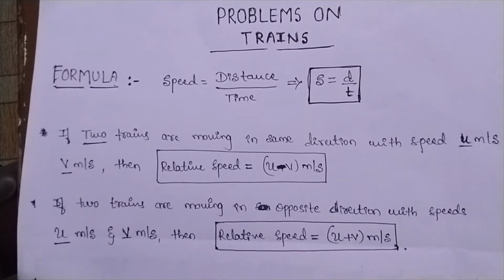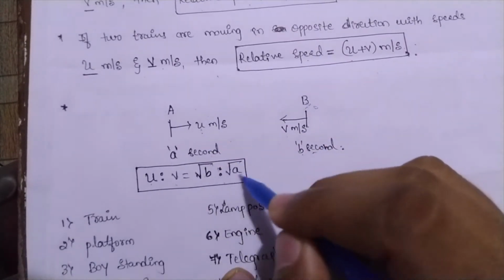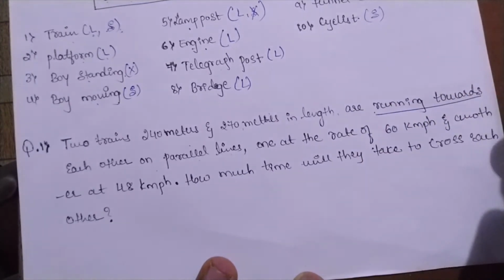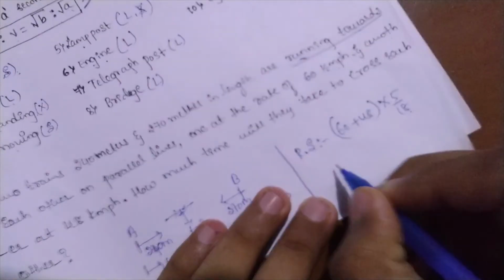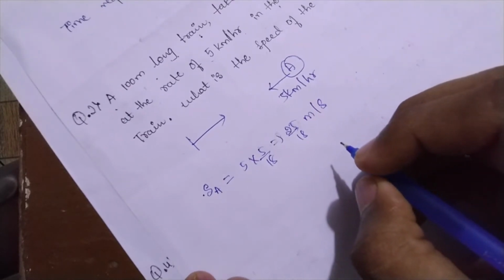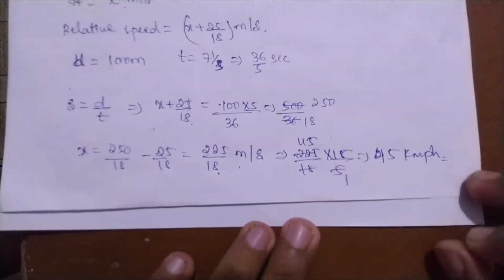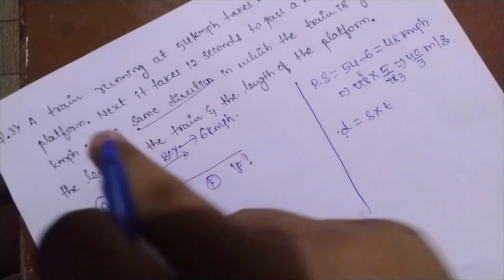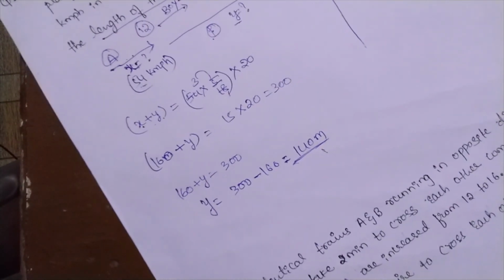Problems on trains | One formula solve any Question | Part-1 | Shiksha Lok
Shiksha Lok is the channel, providing contents related to "Aptitude and Reasoning" and providing tips and tricks to solve questions very "quickly".

in this lecture, we will learn everything related to Problems on trains. We will discuss some of the concepts and solve questions using it. We will also study shortcuts to solve those questions very quickly.

Ignore some of the mistakes. If any suggestions are there , please put it in comment section, it helps me to improve the contents.

Topics covered:

Problems on lamp post
Problems on platforms

The tricks I am teaching need not suit for all the problems, by using these tricks you can solve most of the problems related to aptitude and reasoning. The preparation tips and tricks are an indicative generalized information.
Hope you guys liked it. And do comment in the comment section , on which topic I should make my next video.